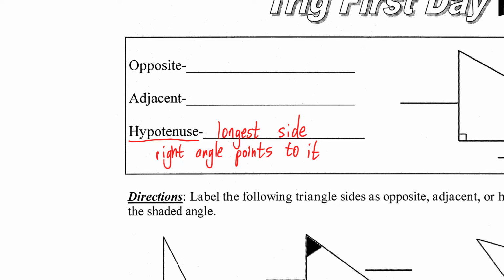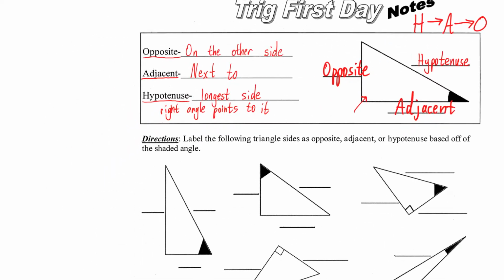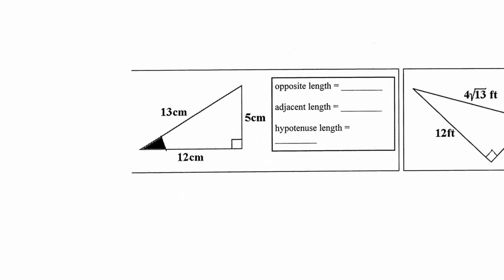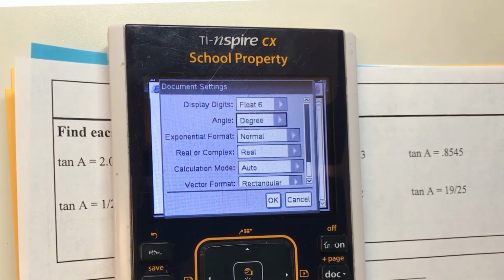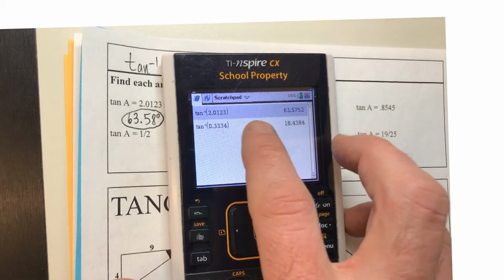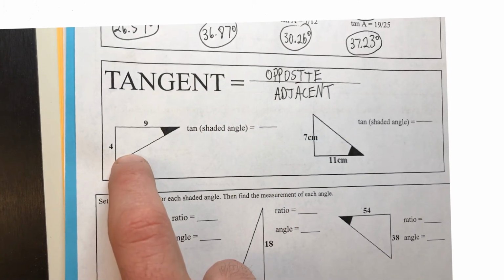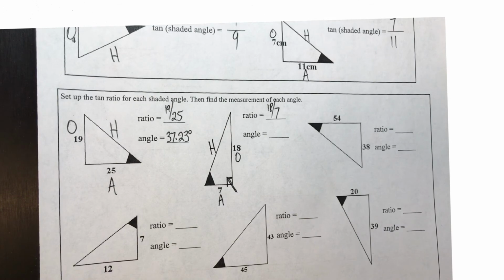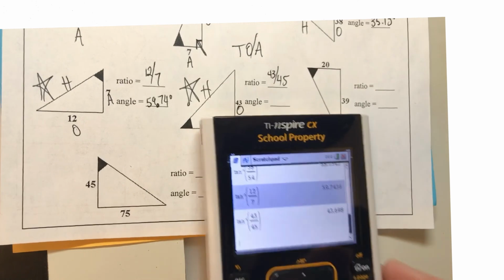First Day Trigonometry Focus on Tangent Tuesday 1 7 2019